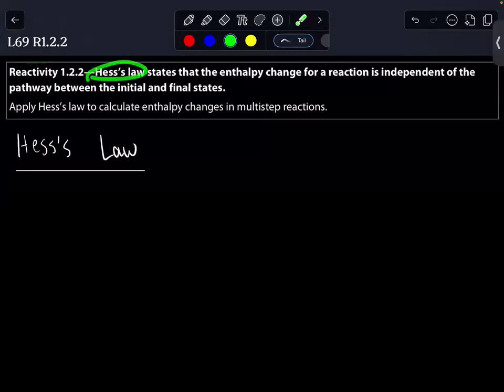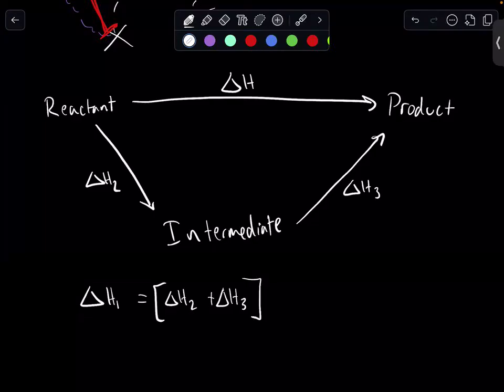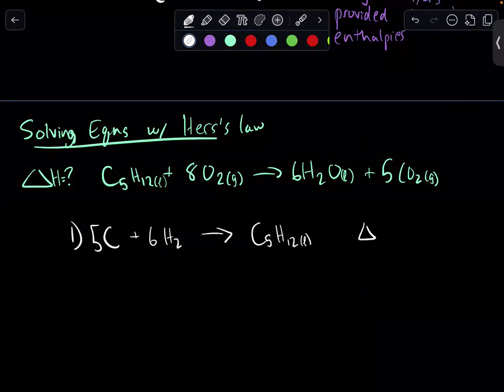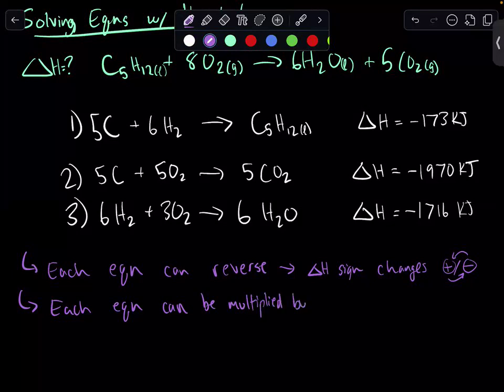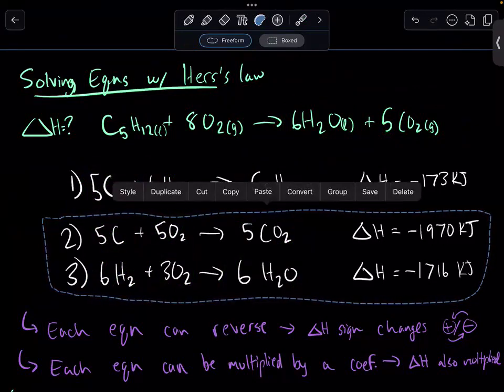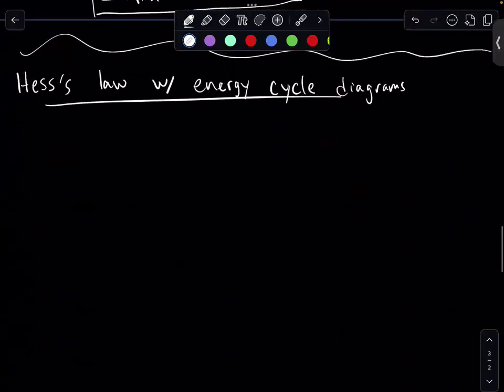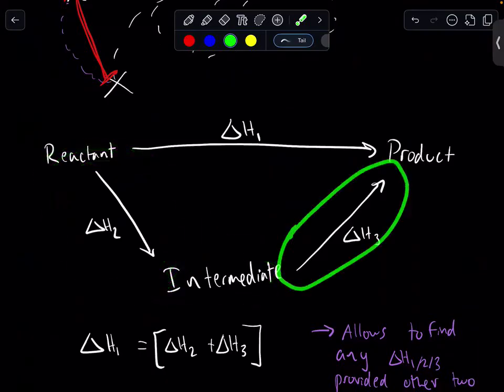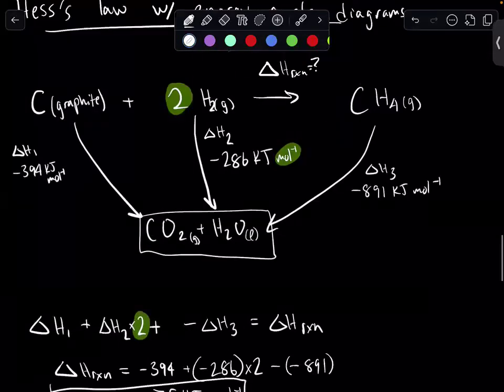Lesson 69: Hess's Law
Video Notes